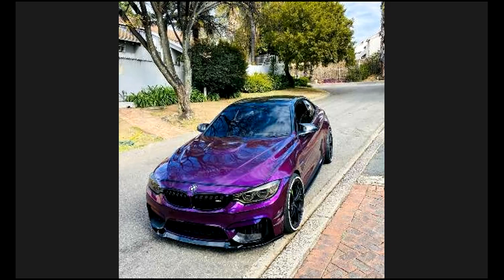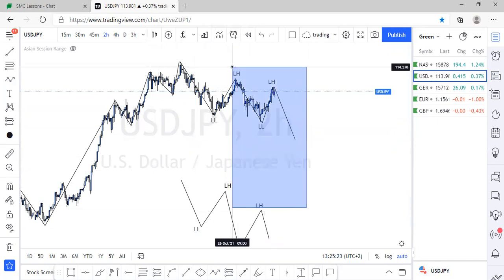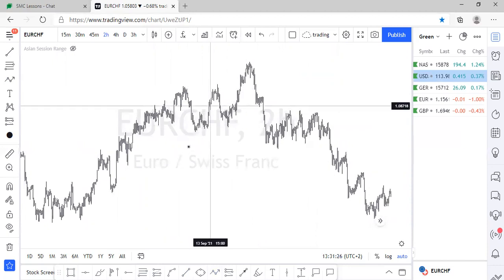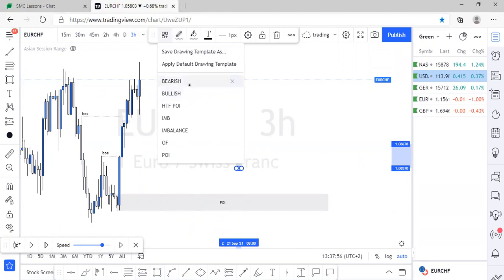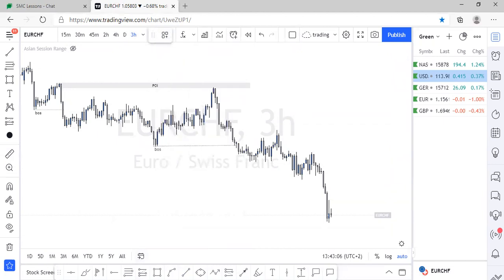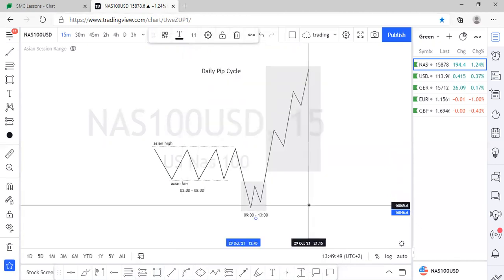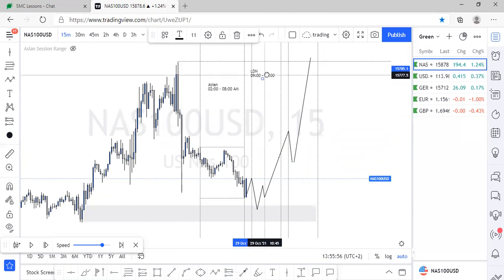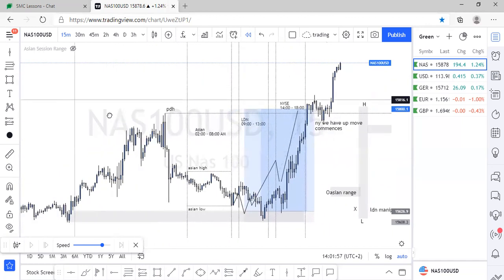Market Structure Order Blocks 1 ] SMC